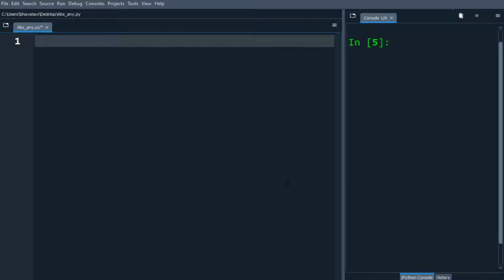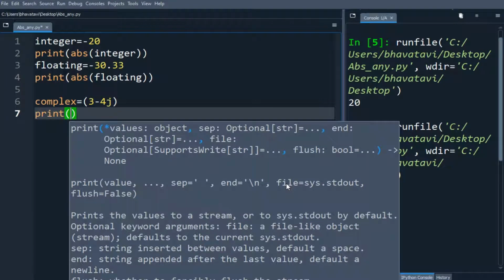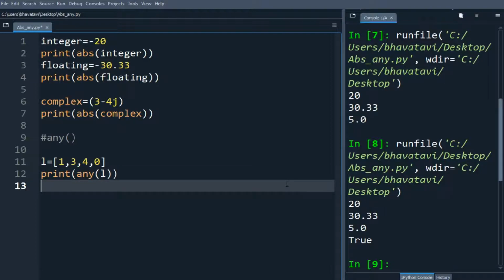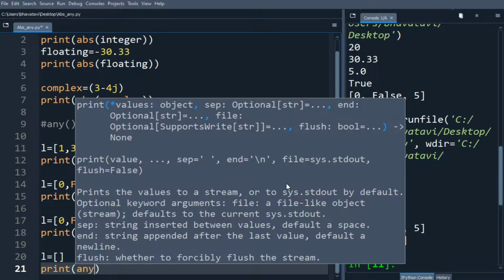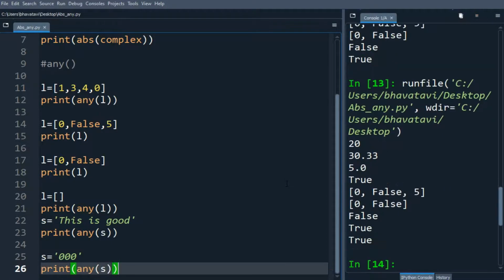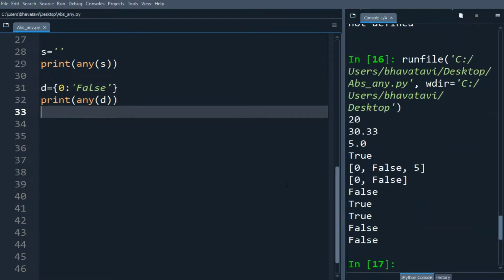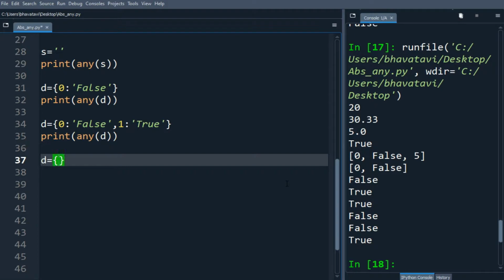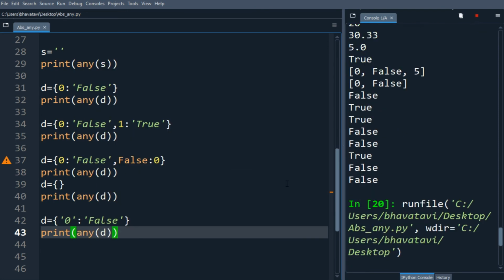164. Find Absolute Value and Remove Negative Sign of a Number || any() Python Built-in Functions-1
Code :
integer=-20
print(abs(integer))
floating=-30.33
print(abs(floating))

complex=(3-4j)
print(abs(complex))

l=[1,3,4,0]
print(any(l))

l=[0,False,5]
print(any(l))

l=[0,False]
print(any(l))

l=[]
print(any(l))
s='This is good'
print(any(s))

s='000'
print(any(s))

s=''
print(any(s))

d={0:'False'}
print(any(d))

d={0:'False',1:'True'}
print(any(d))

d={0:'False',False:0}
print(any(d))
d={}
print(any(d))

d={'0':'False'}
print(any(d))